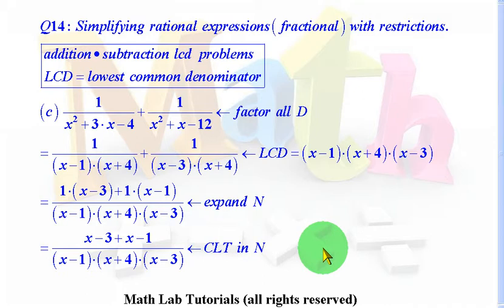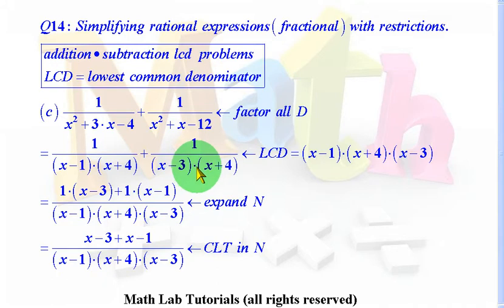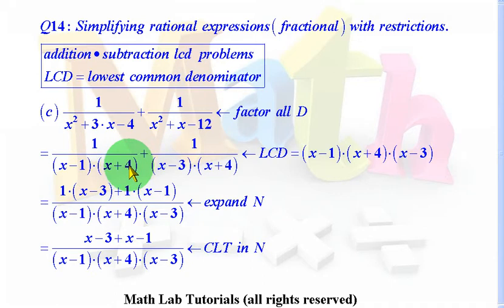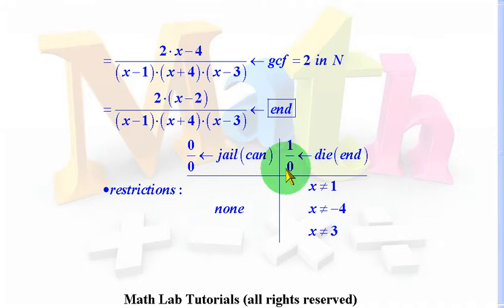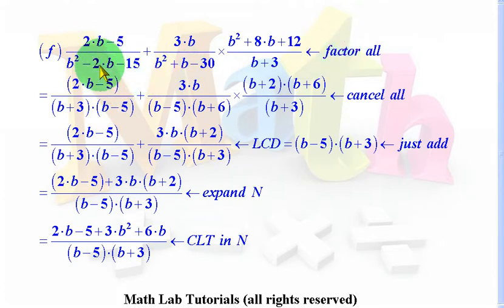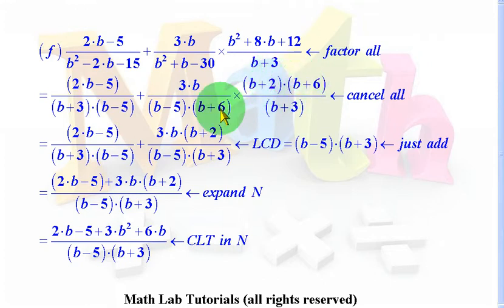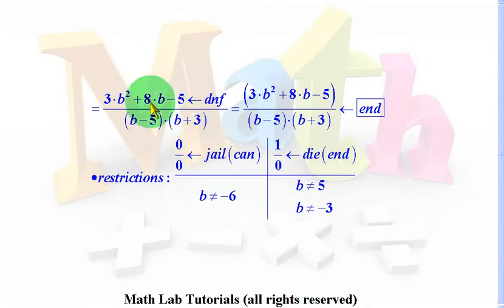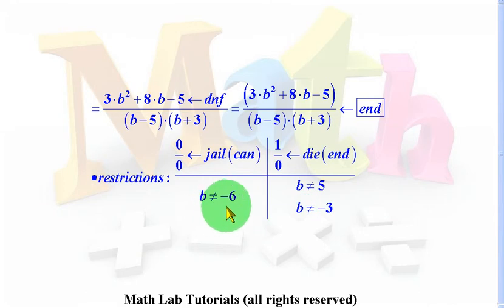Algebra Fundamentals-5: Simplifying Additive Rational Expressions+Restrictions